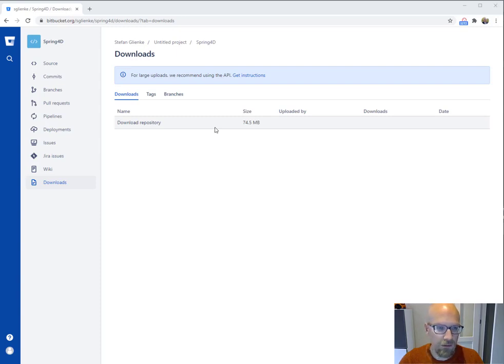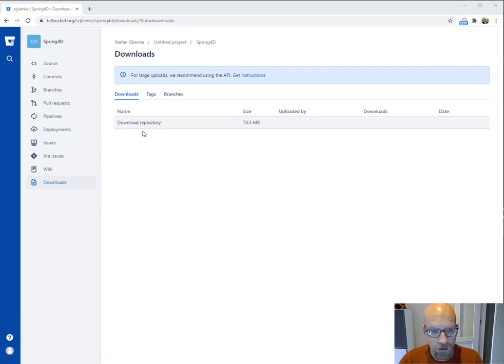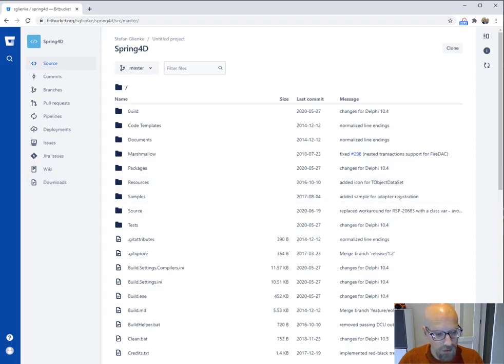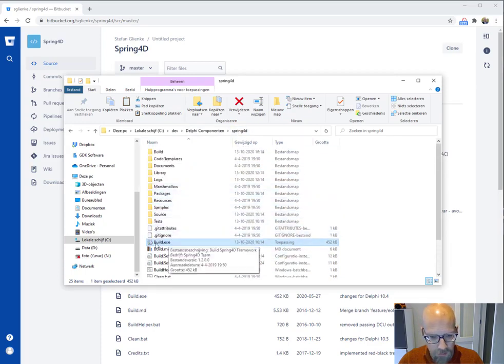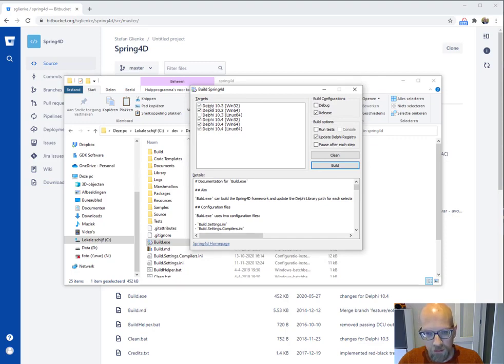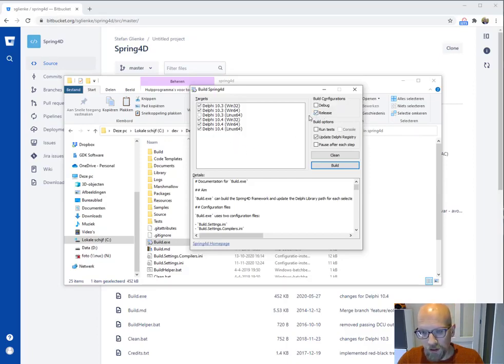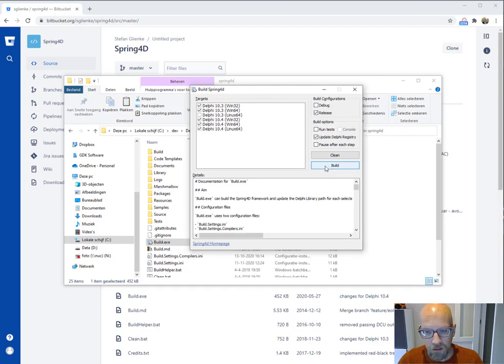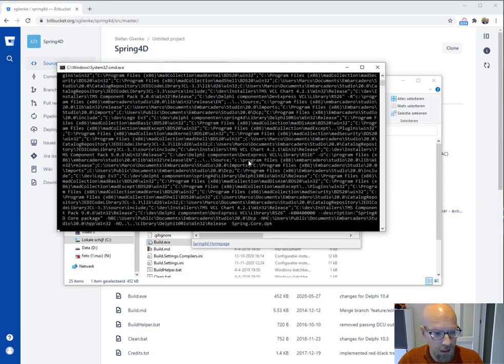Delphi - Spring installation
How to install the Spring framework in Delphi.
Do you want to learn more about Delphi?